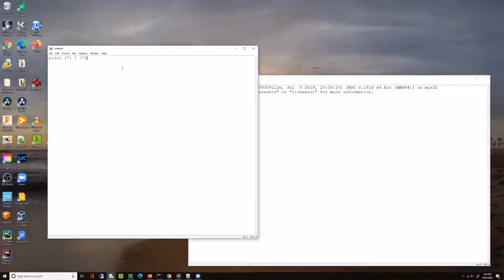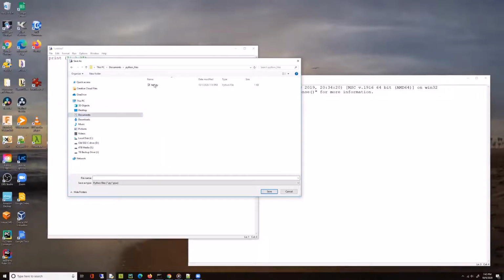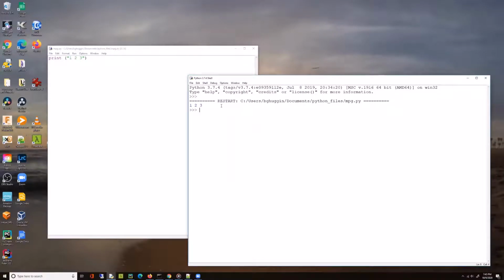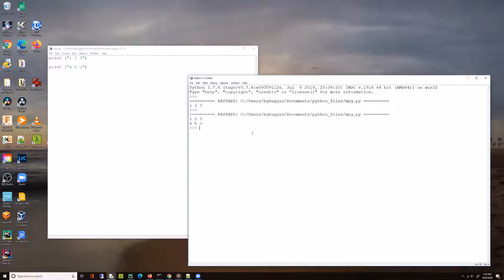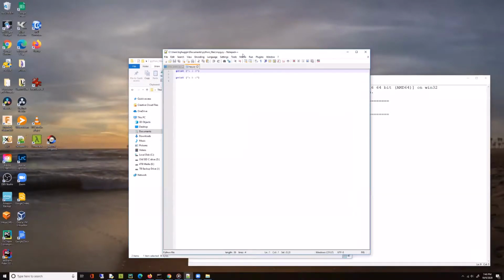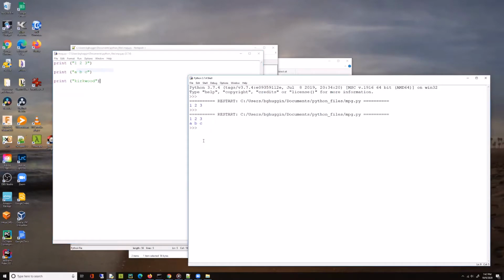Editing Python Files Using Idle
This video explains how to create a python file using Idle, execute it in the Idle interpreter, save and reload it for further edits.